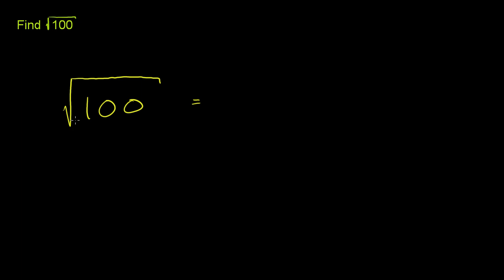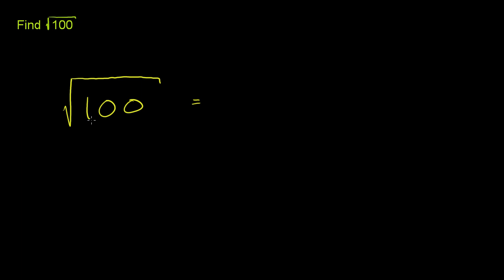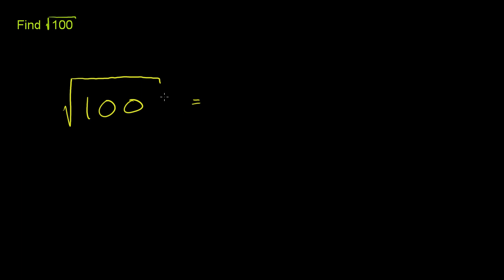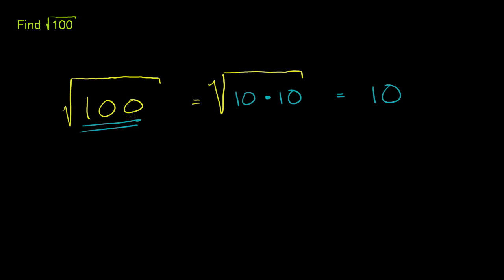Understanding square roots | Pre-Algebra | Khan Academy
Courses on Khan Academy are always 100% free. Start practicing—and saving your progress—now

Understanding Square Roots